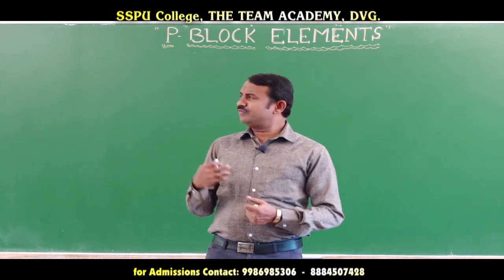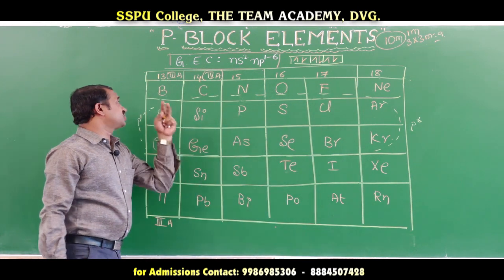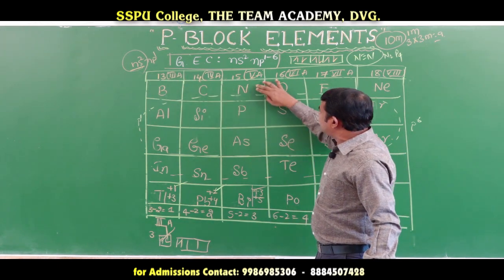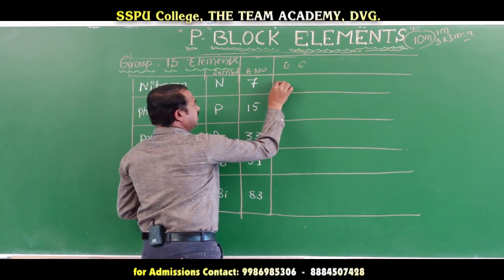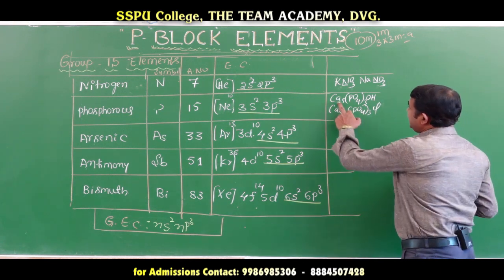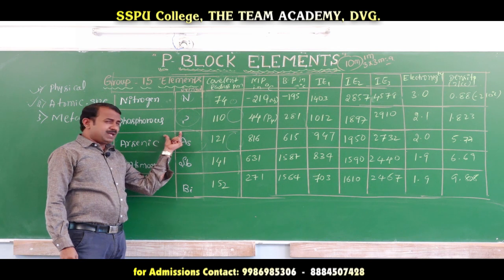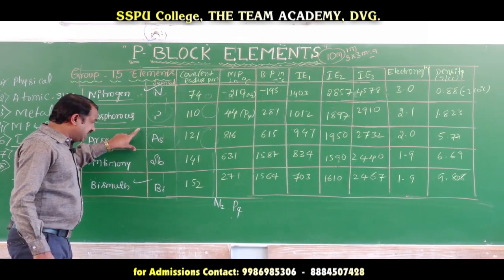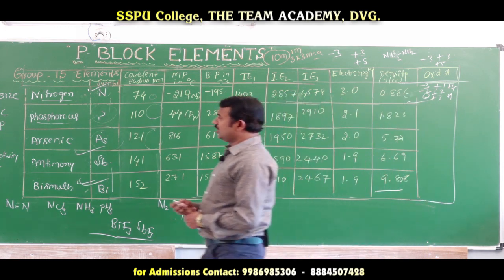CHEMISTRY: p block elements (PART 01) BY SHYAM SIR